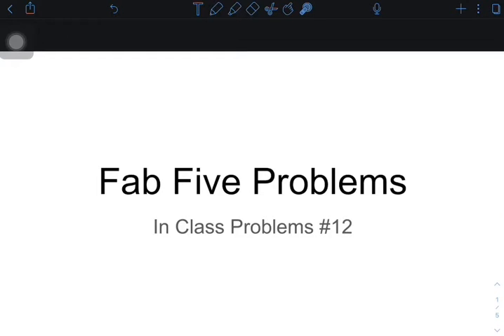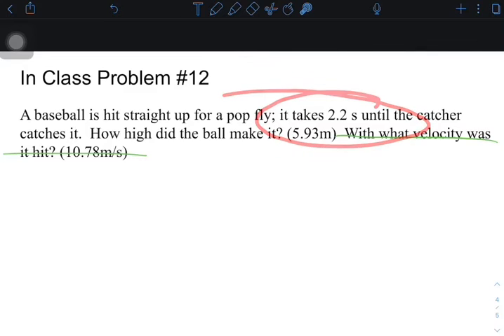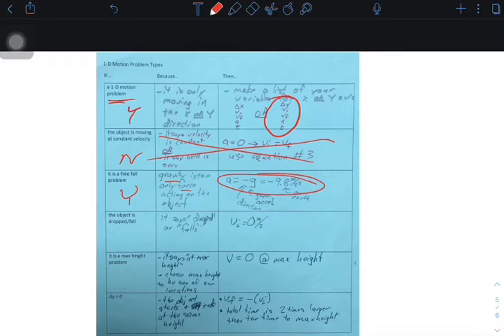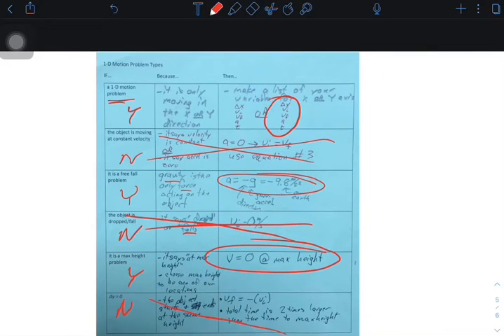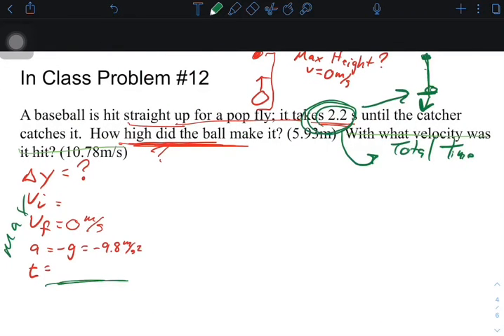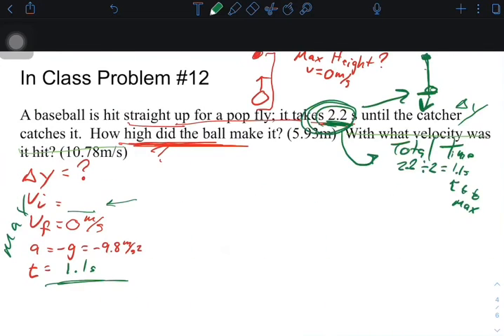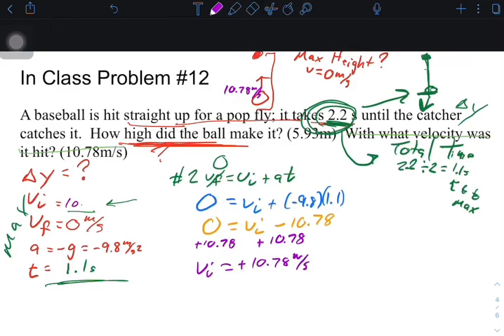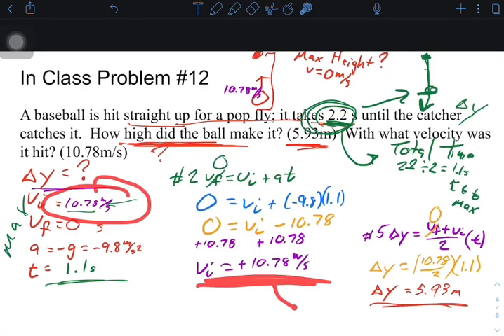In Class Problem #12